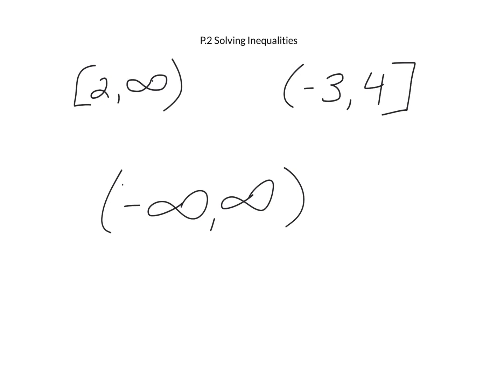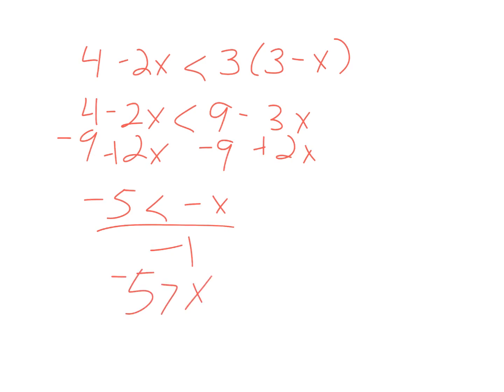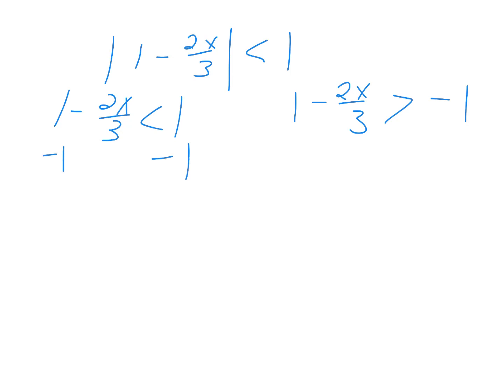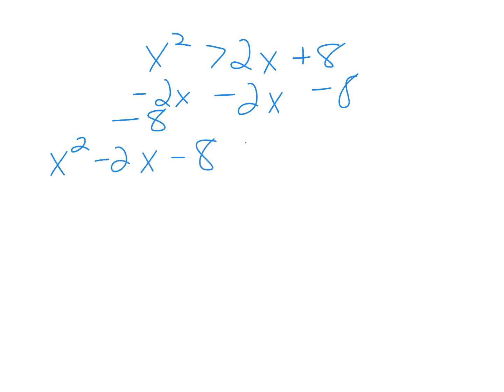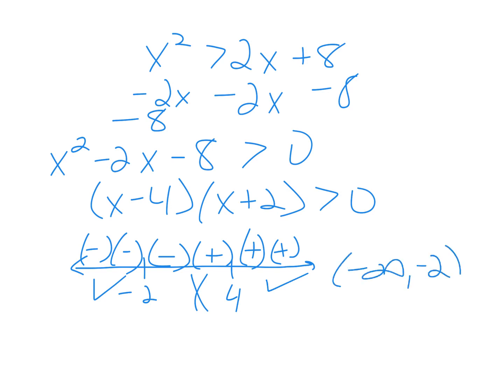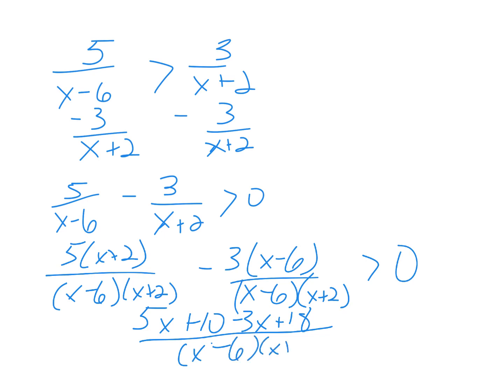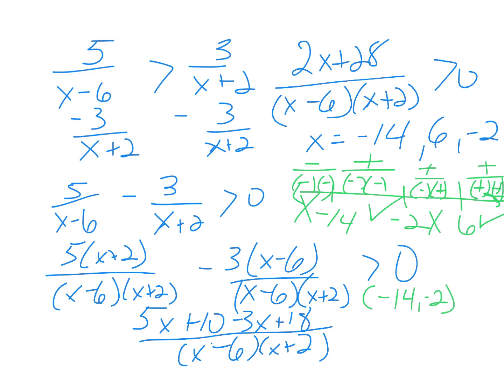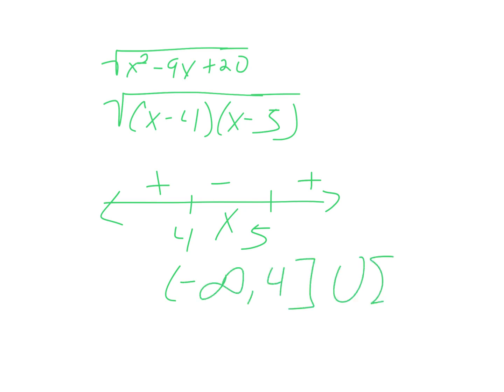Calculus P.2 Solving Inequalities.mp4